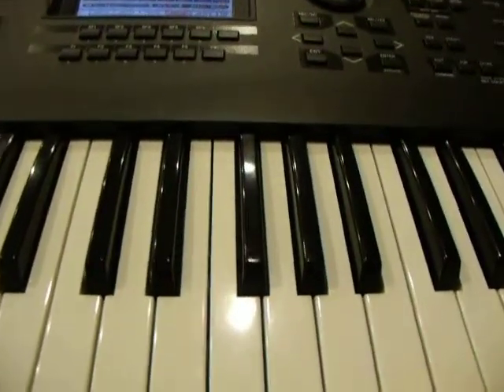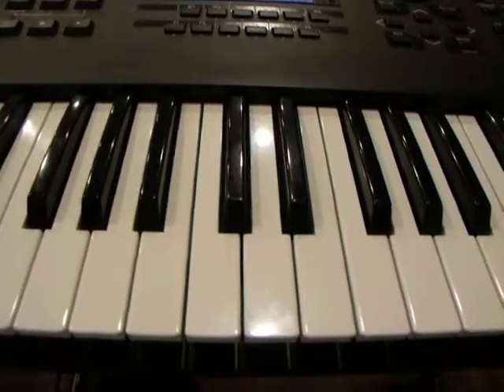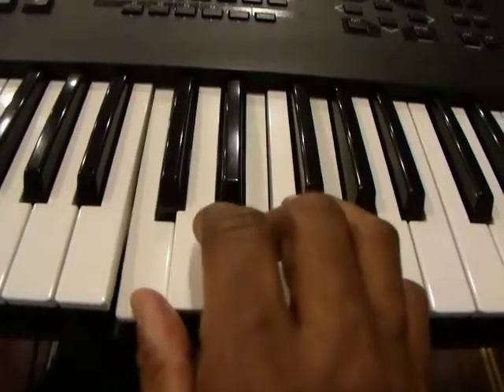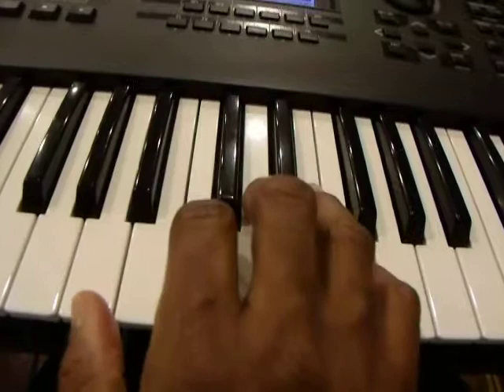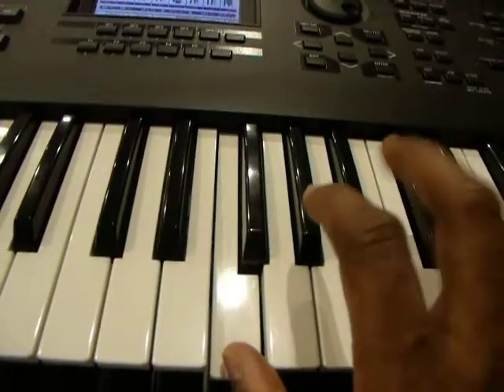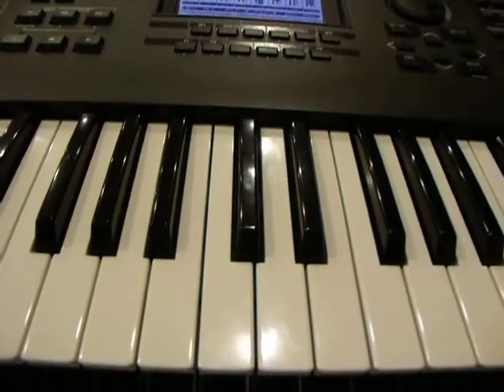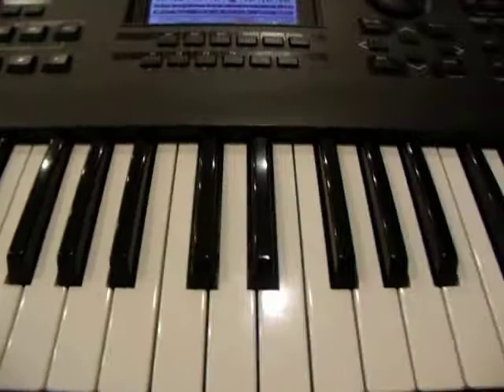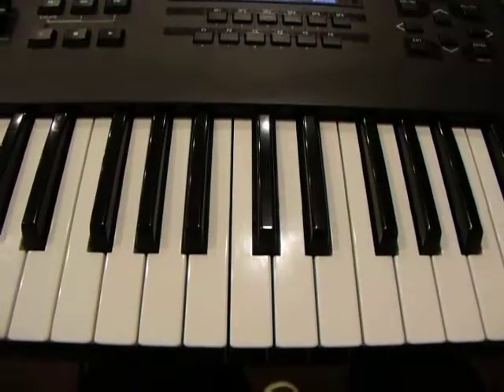Beginner Keyboard Techniques - F Major Chord Progression - 1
Beginner Keyboard Techniques to show the student the F Major, Bb Major and C Major chords and a basic I-IV-V-I  chord progression in F Major.